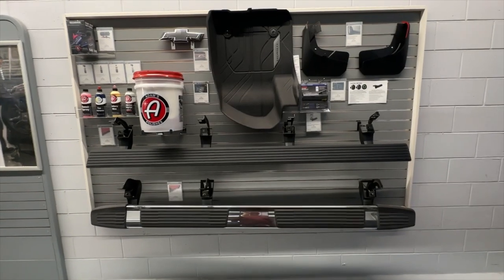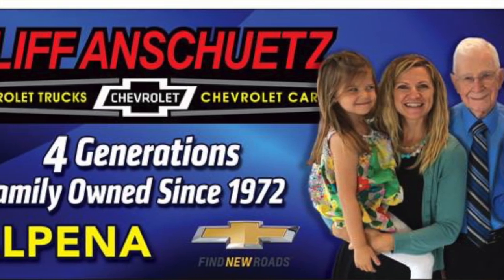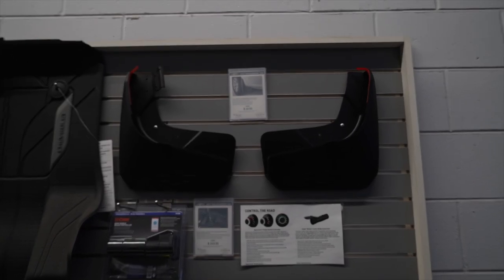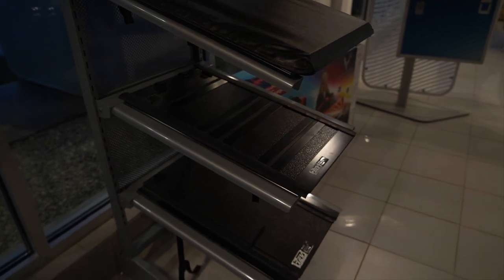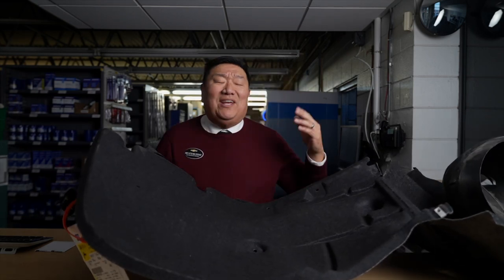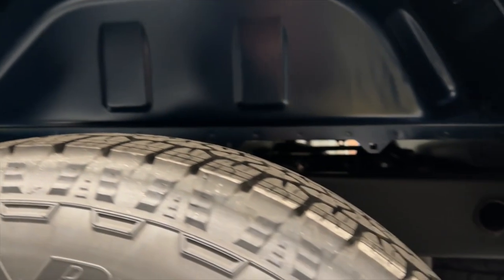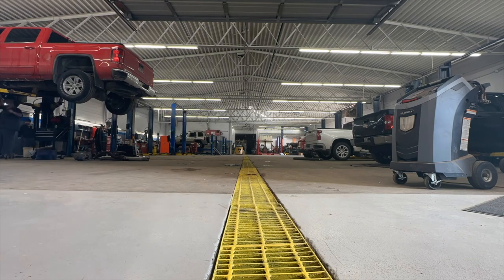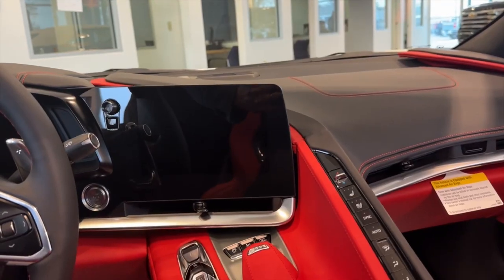TOP 5 ACCESSORIES FOR YOUR 2023 CHEVY SILVERADO | THERE'S BEEN A NEW ITEM!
New year, time to go over the Top 5 Accessories we sell here at Cliff Anschuetz Chevrolet for the 2023 Chevy Silverado!

0:00 Intro
0:44 Hey It's Me Steve
2:08 #5 Mudflaps
2:56 #4 Tonneau Cover
3:53 #3 Step Tubes
5:27 #2 Wheel Liners
6:36 #1 Floor Liners

Hey gang!  My name is Steve Jakubcin and I am a Sales Consultant with Cliff Anschuetz Chevrolet, located in Alpena, MI.  My goal is to bring information on the full Chevrolet line-up, in a visually pleasing way.  where you can find more about me and the Chevrolet line-up